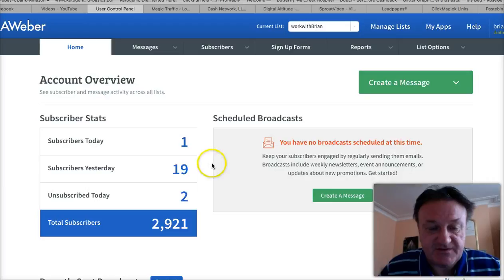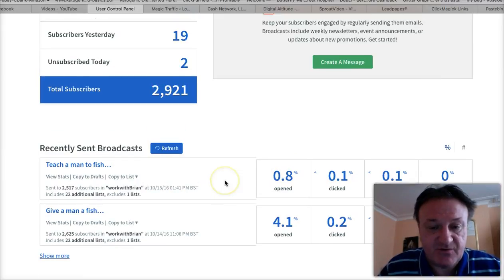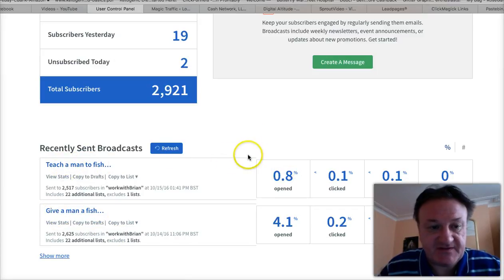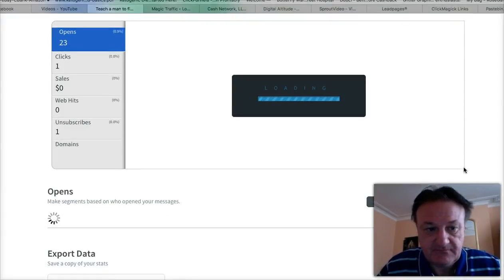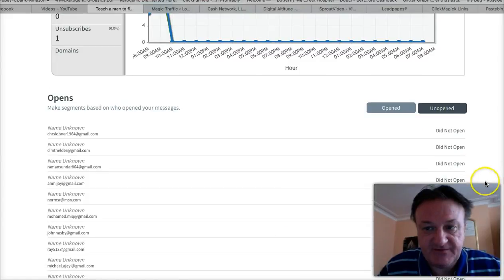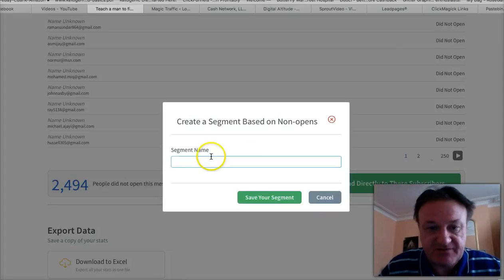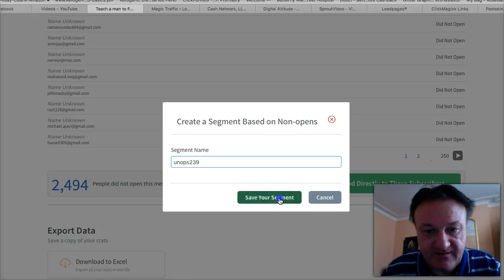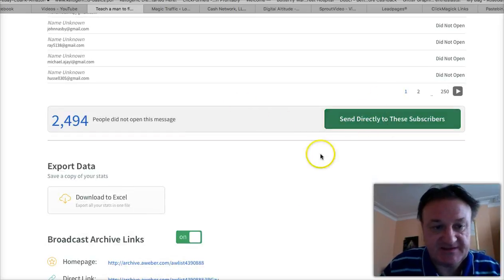How to Resend your Email Tip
How to resend your email. A tip for using Aweber to reach a lot more people and make more sales to your list.  Join us here for more coaching for your online business